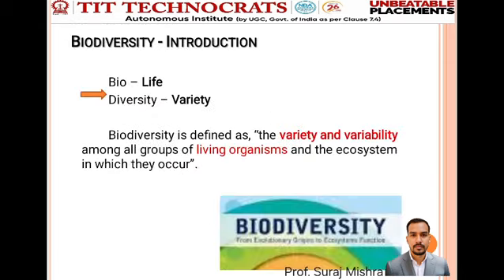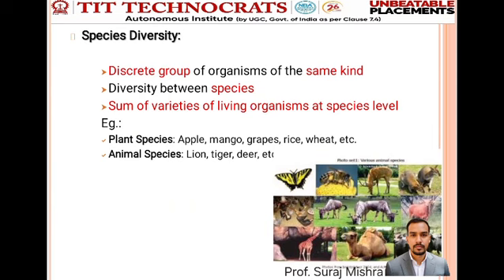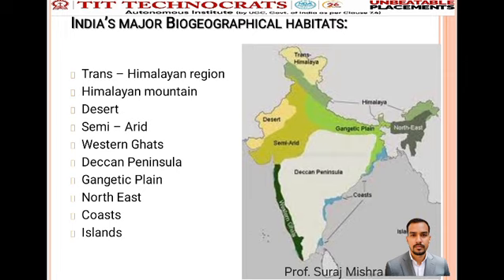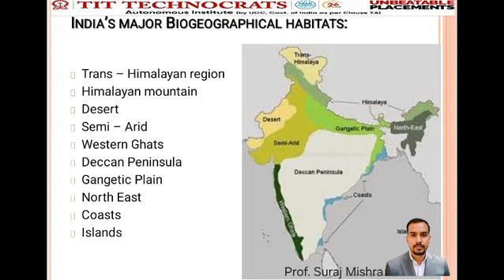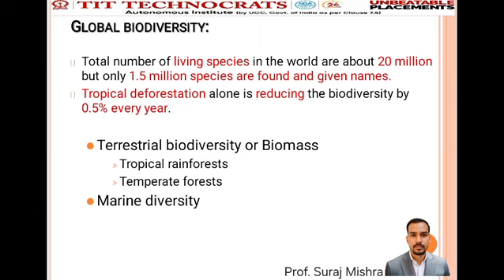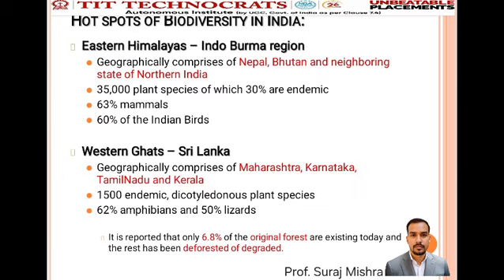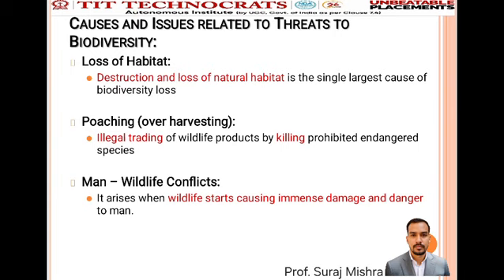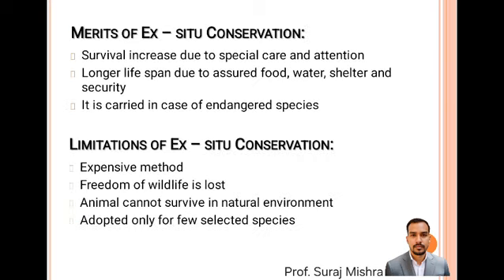MODULE 3_BIODIVERSITY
by Prof. Suraj  Mishra